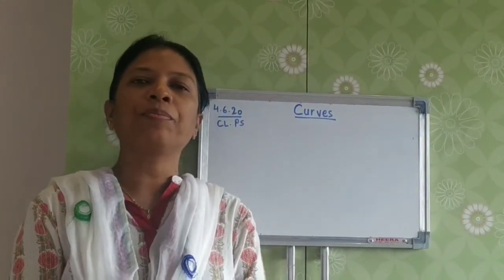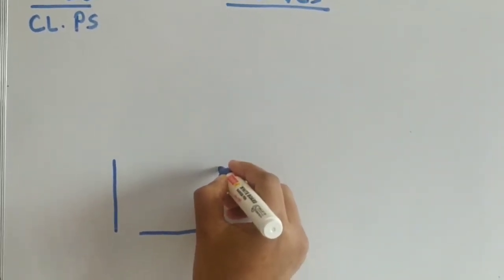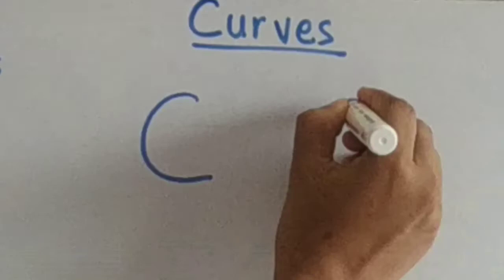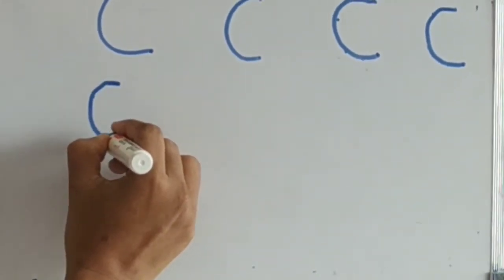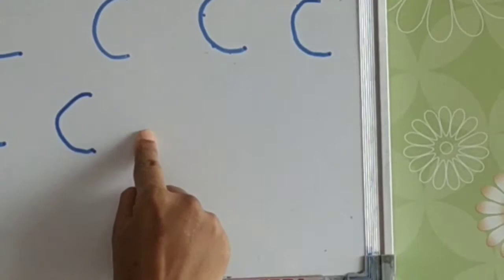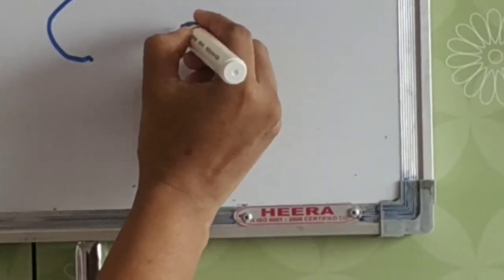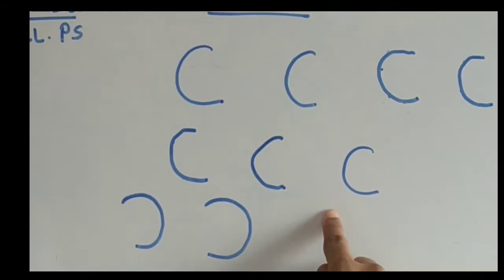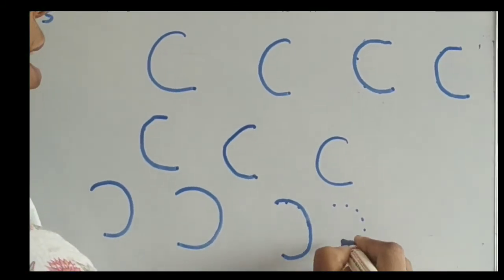STD-PS, ENGLISH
Topic- Curves- Left Curve and Right Curve